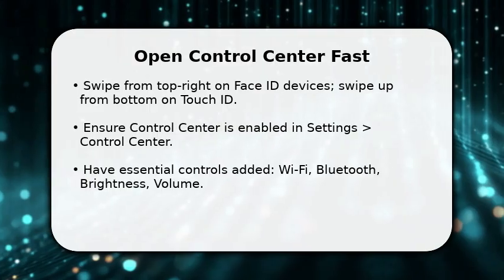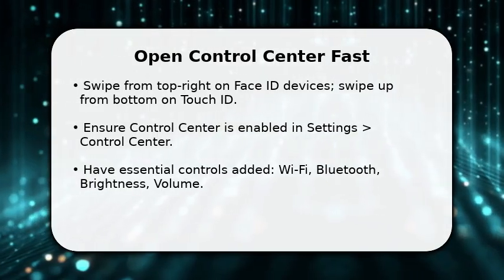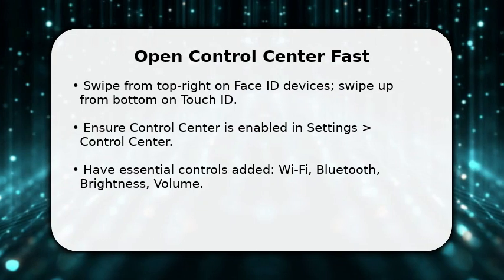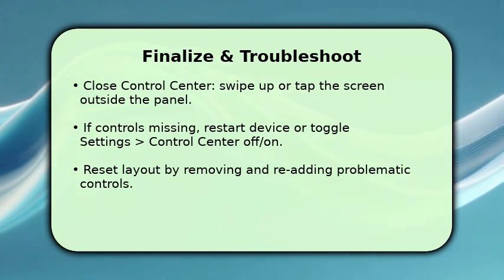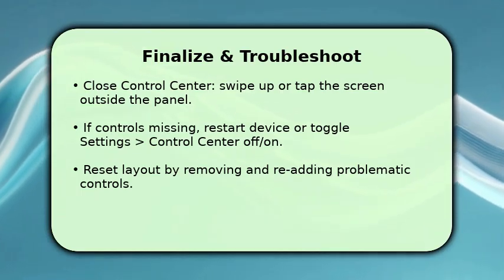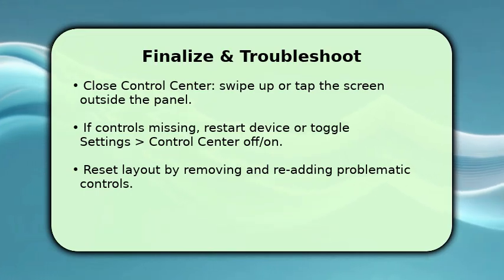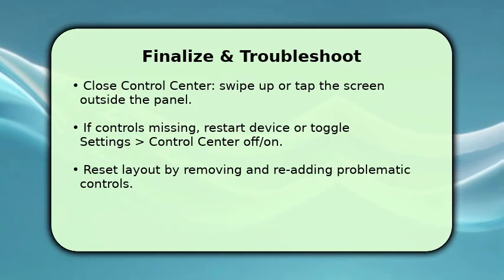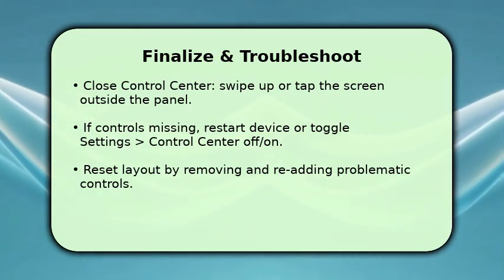How to Use Control Center Ios 18 (easy Method)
How to Use Control Center Ios 18 (easy Method) | 🔒 Surfshark VPN Deal — Stay private and secure. $1.99/mo + 3 Months Free ▸

Discover the straightforward way to navigate and utilize iOS Control Center version 18 with this easy guide. Learn quick shortcut tips for enhancing your daily smartphone interactions.

iOS Control Center,